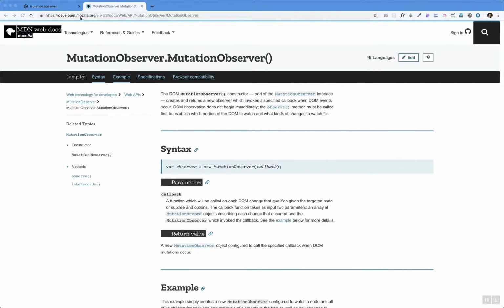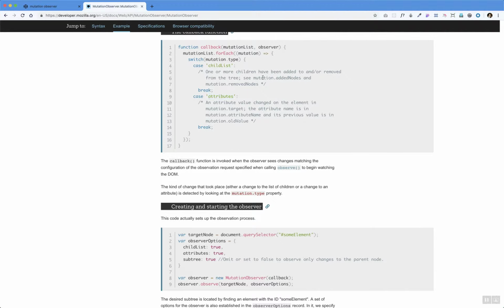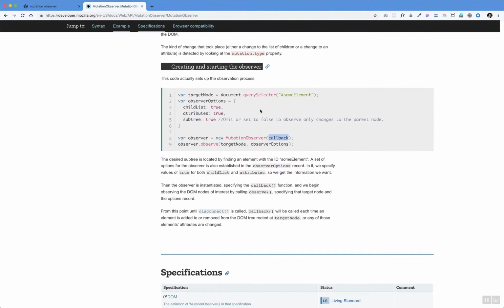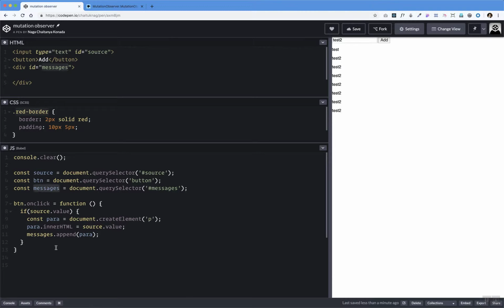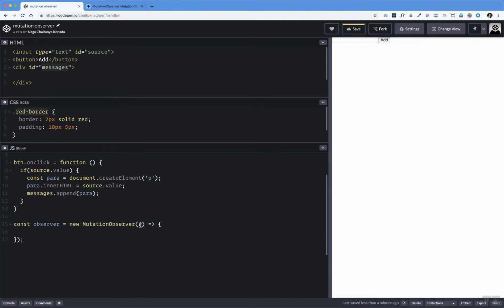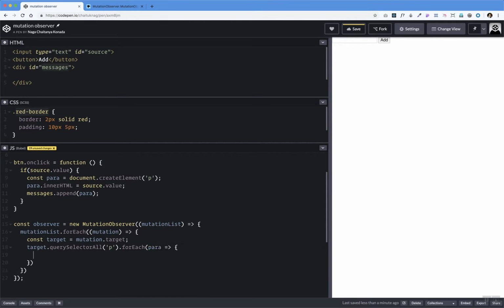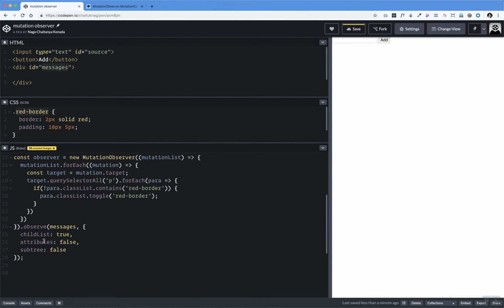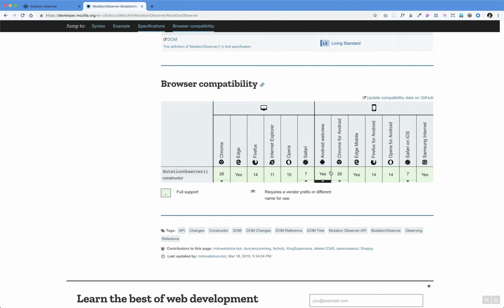DOM Mutation Observer - quick demo | JavaScript tips | web development | Codepen.io | #014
Video introduction:
How do we listen to changes done to the target DOM tree using MutationObserver which is browser and CPU performance friendly.